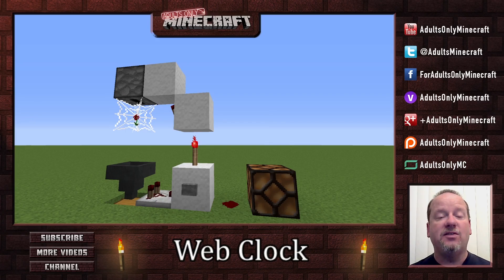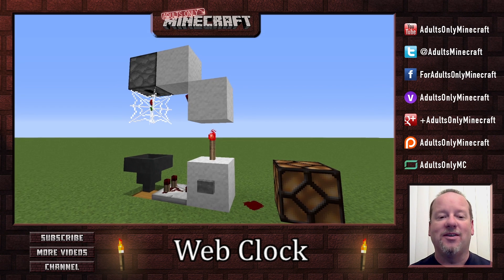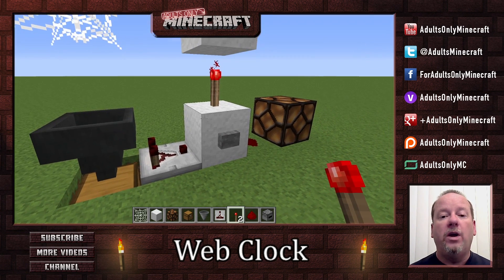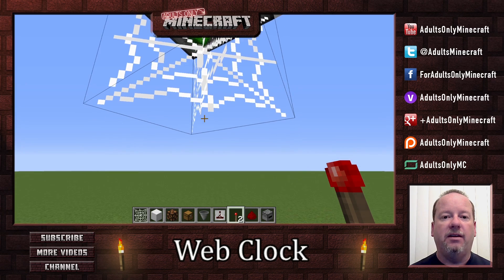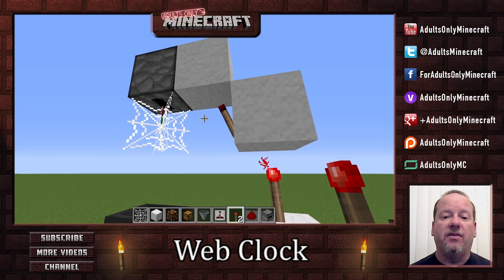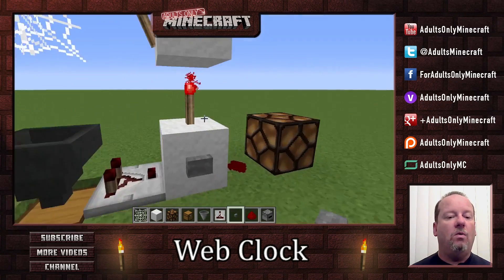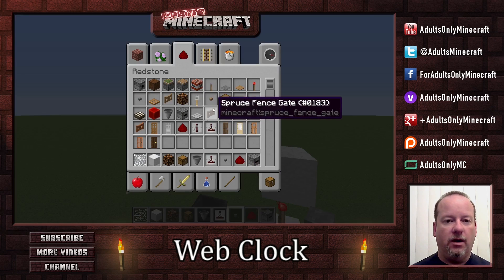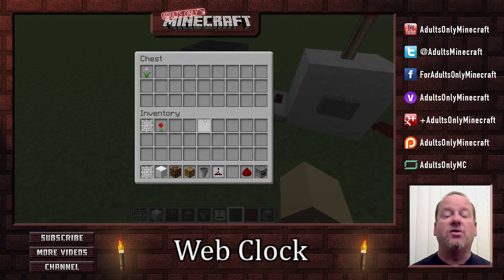MINECRAFT WEB CLOCK: Make This Unique Redstone Circuit Quickly and Easily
There are probably thousands of designs for redstone clocks that have a period ranging from a few ticks to a couple of seconds. But what if you want a clock with little longer period that is easily adjustable? Behold, the redstone web clock! It's fairly small and easy to understand, but it's got a definite place in your redstone arsenal.